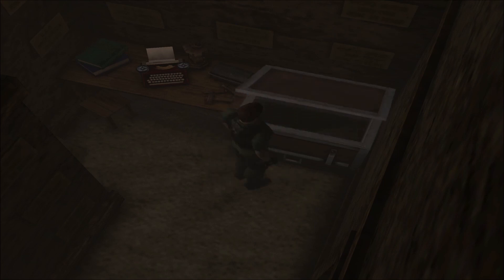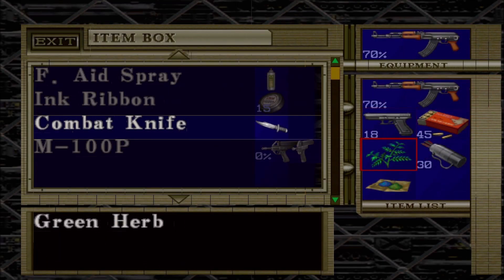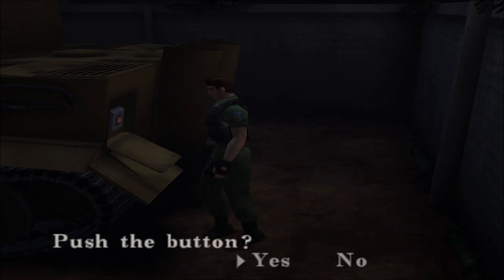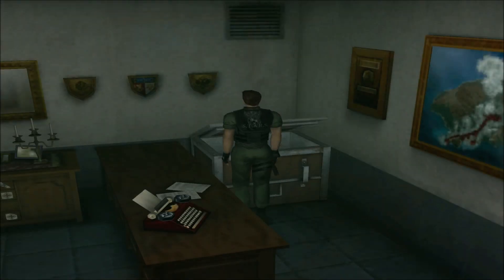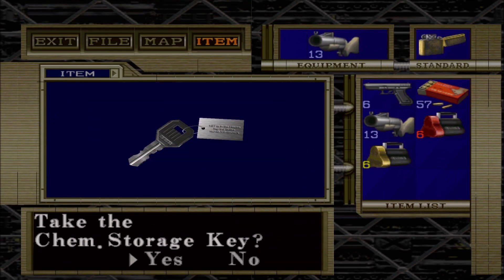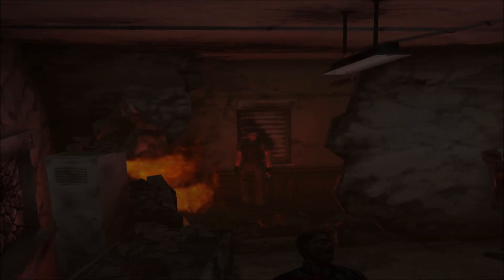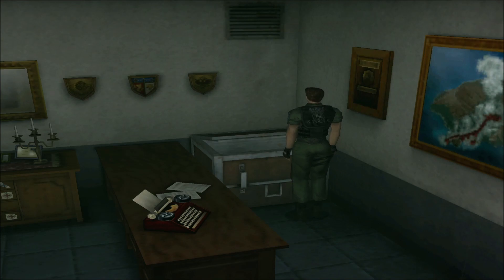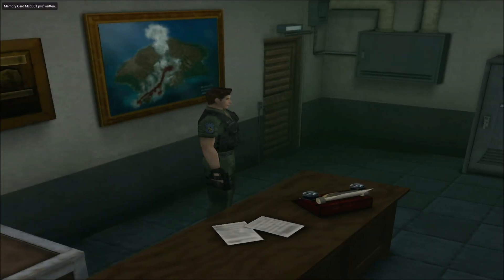Resident Evil: Code Veronica X | Wesker Plans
Back with more Resident Evil: Code Veronica X! Time for us to get working on the Chris side of the campaign!